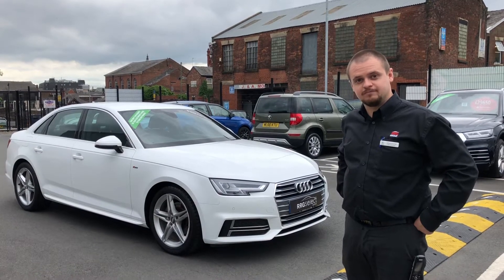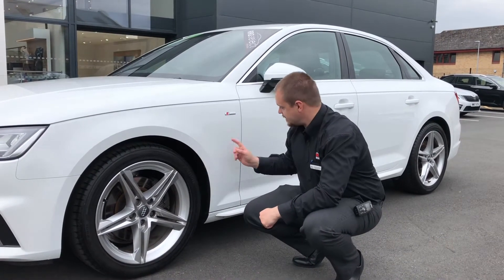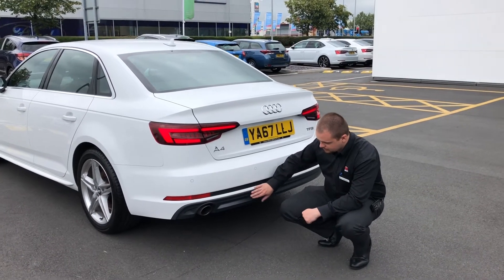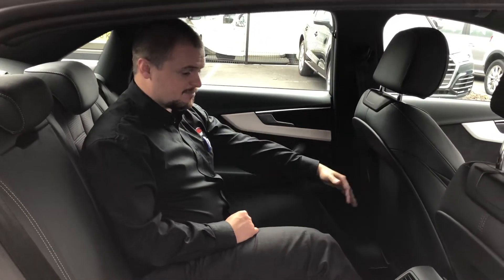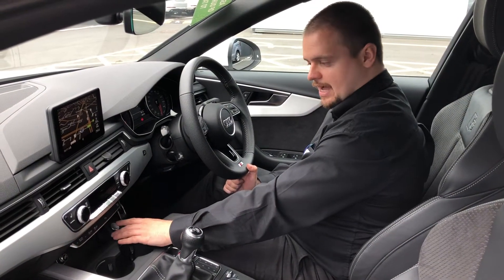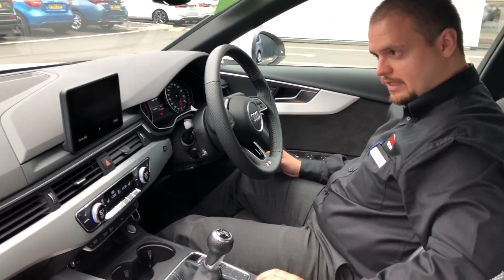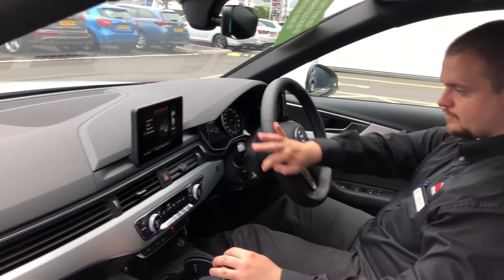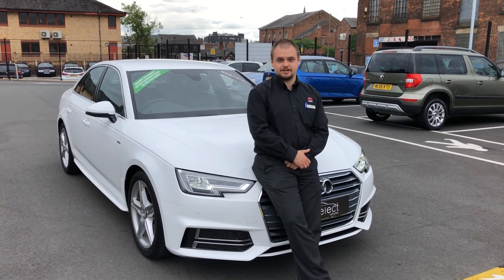Audi A4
Audi A4 S Line 2.0TDI Saloon Review